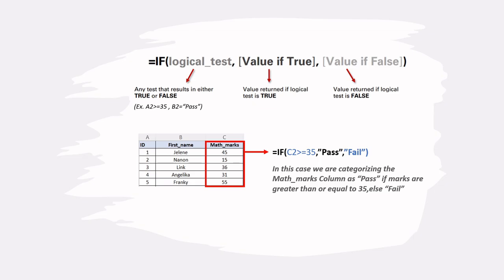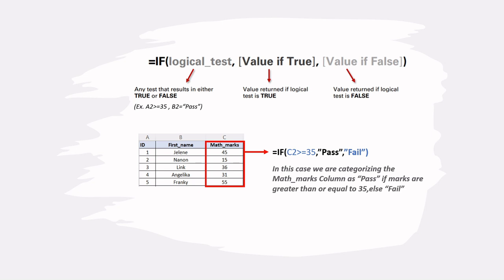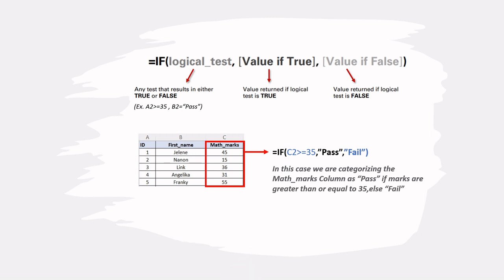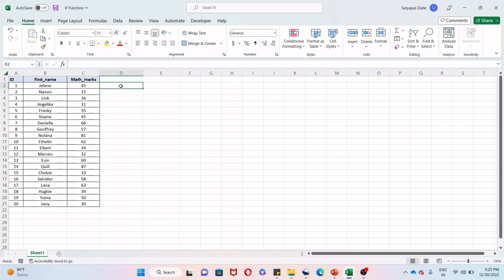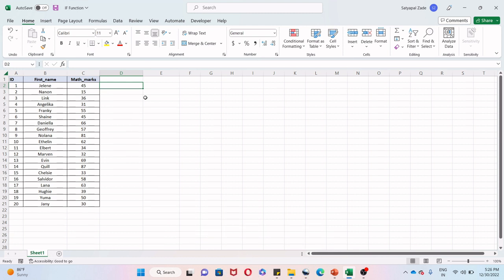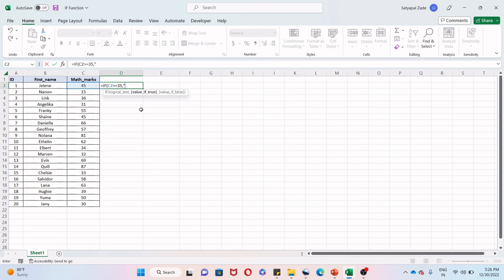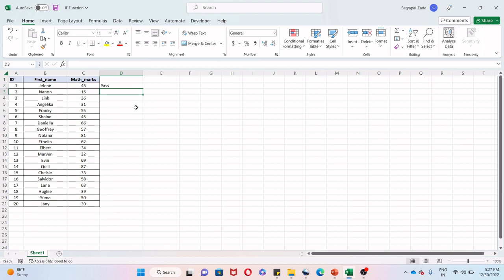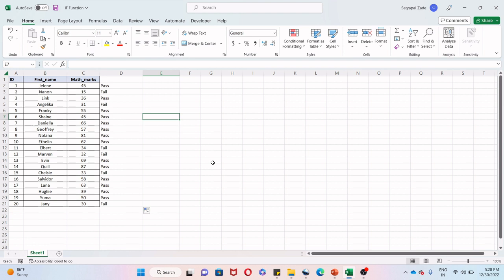[MS Excel Free Course] | Lecture 07 - IF Function in Excel | IF statement